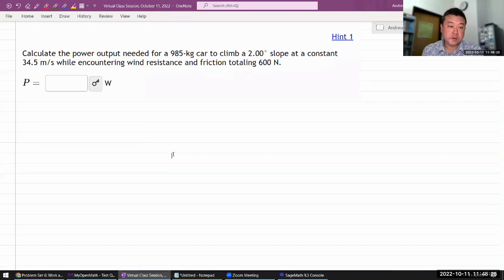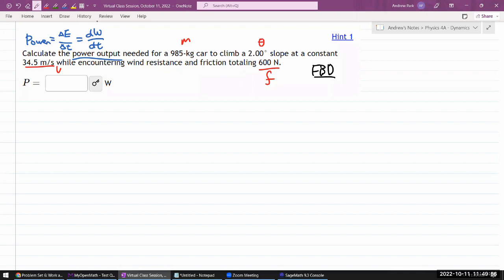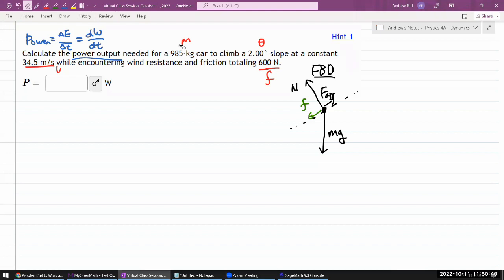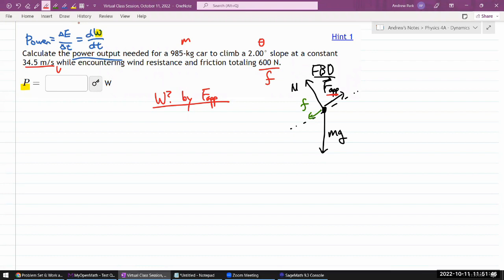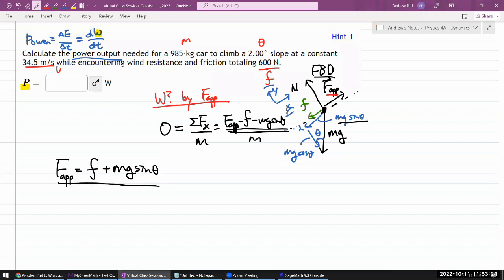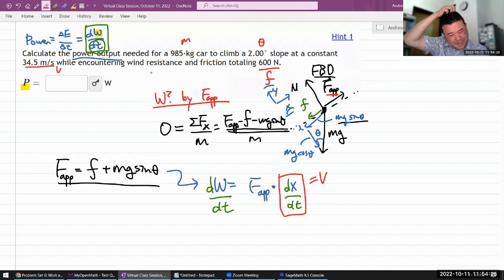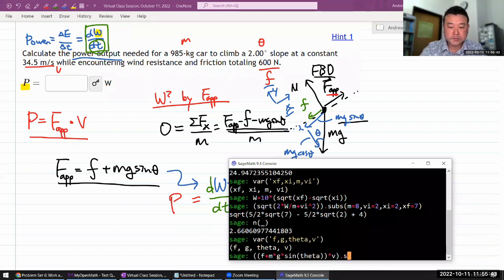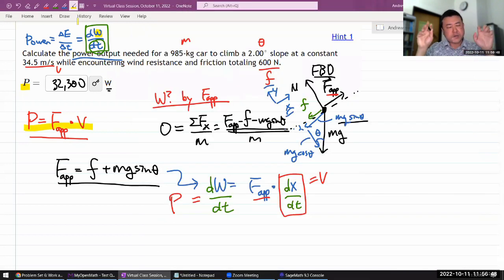Physics 4A - OpenStax University Physics Vol 1, Chapter 7, Problem 76